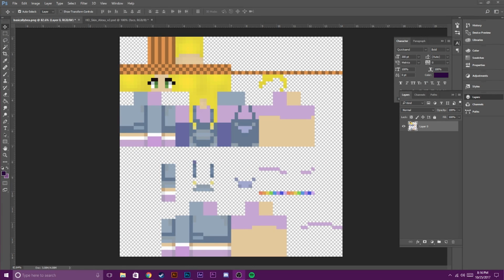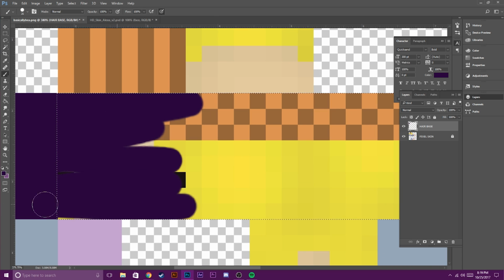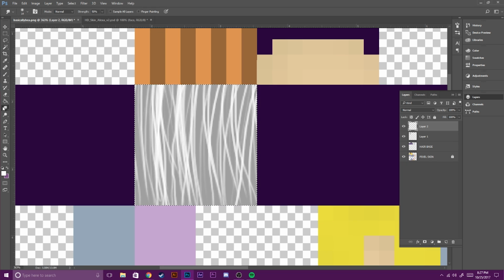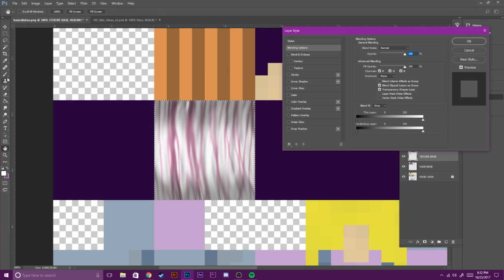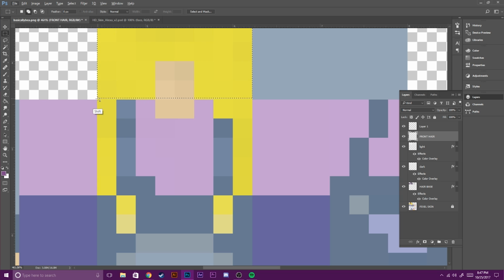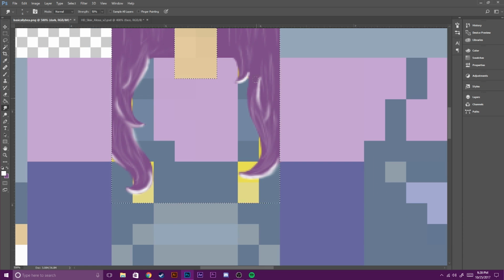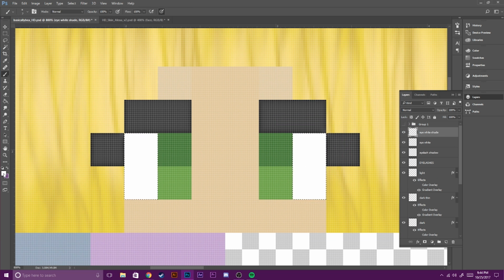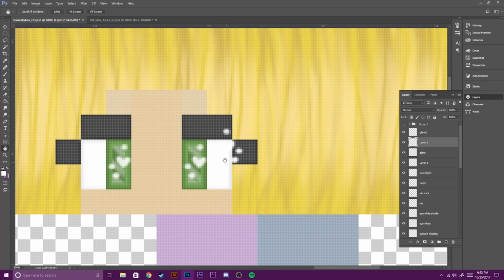How to make HD Minecraft Skins - HAIR AND EYES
In August, I uploaded my first HD skin tutorial. You guys seemed to find it helpful, but I didn't specifically cover hair or eyes. Today that changes, with a (very) quick overview of my texturing techniques!

This tutorial was created live on stream and edited for YouTube.

Make sure to let me know if you would like to see more Graphic Design how-to's in the future!